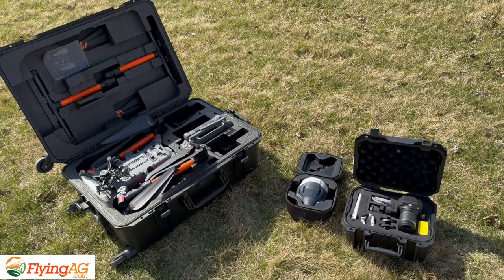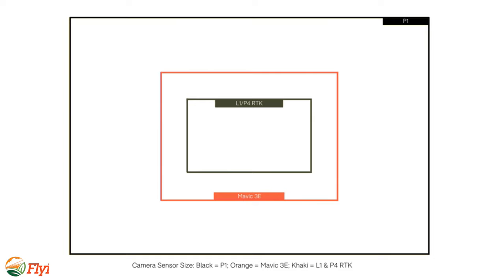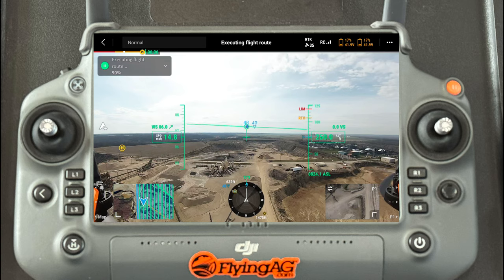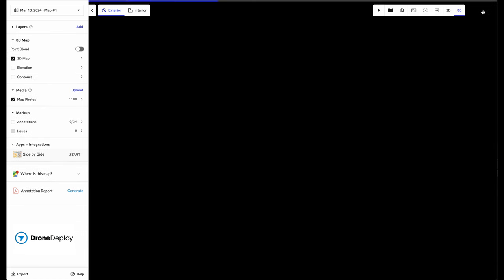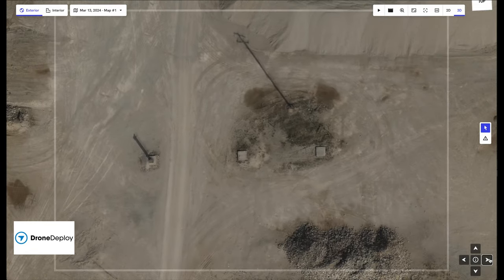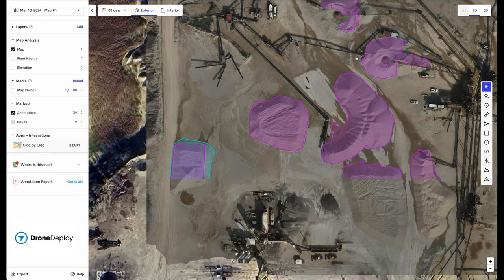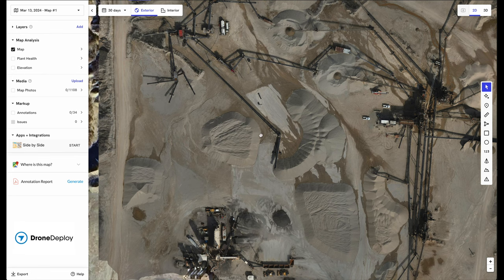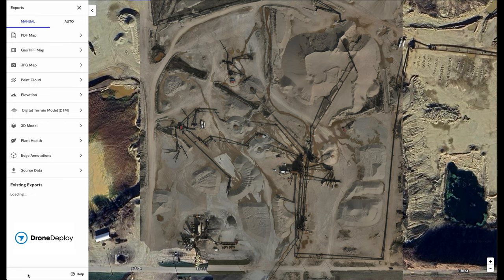2024 Ultimate drone solution? Use case with FlyingAg.com M350 Kit w/ P1 sensor w/ DroneDeploy AI.